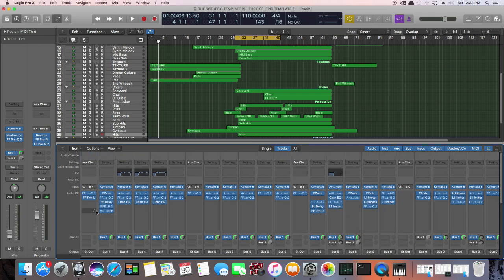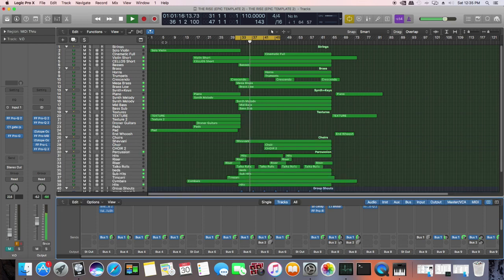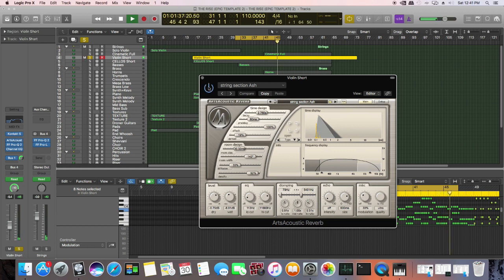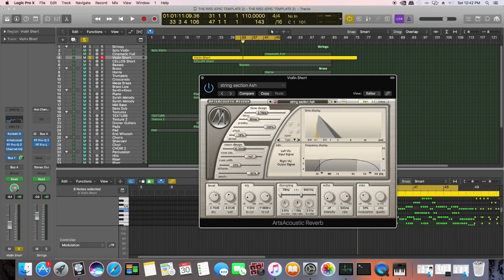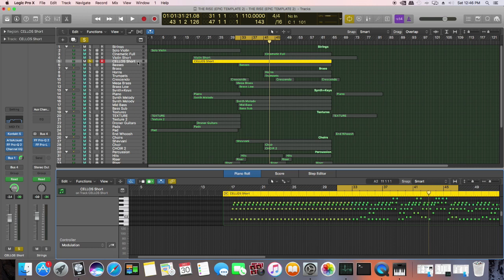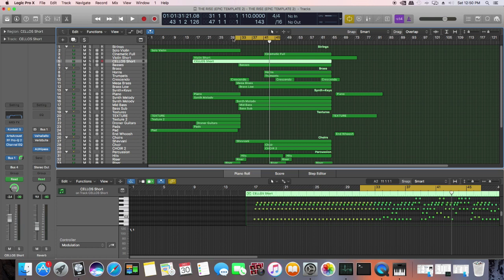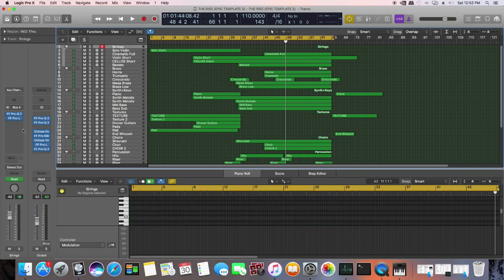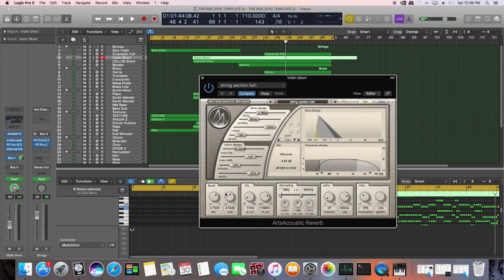Orchestral & Cinematic mixing Tutorials- Lesson 1 (how to use Reverb)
First lesson in the Mixing and mastering series that ill be making. We go thru reverb in this one.
Here is the template for this track if you wanna Buy it and simply go through all the mixing moves i made